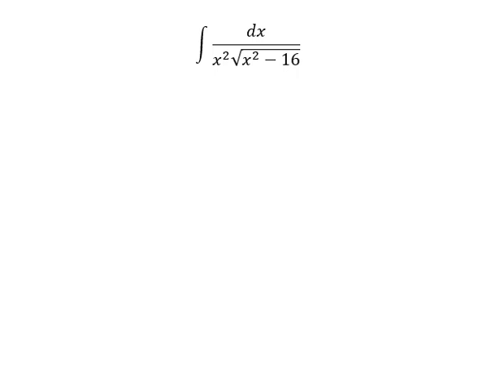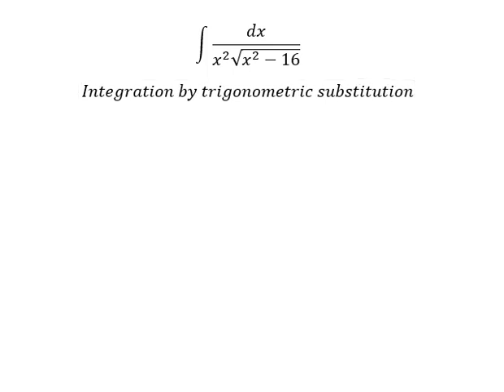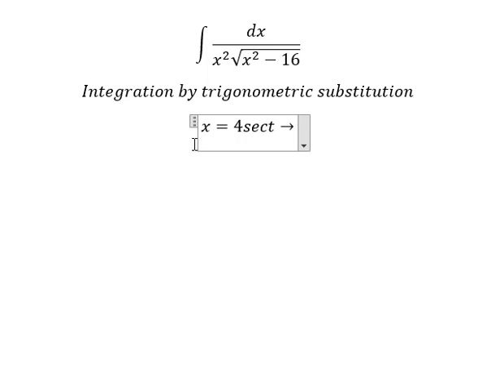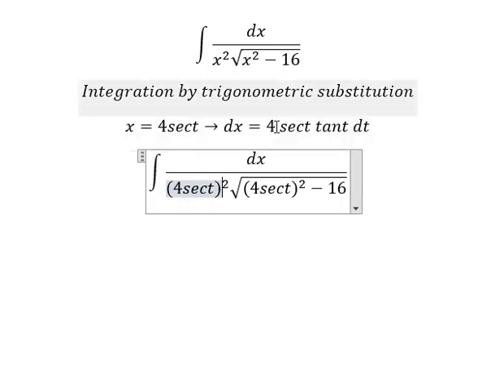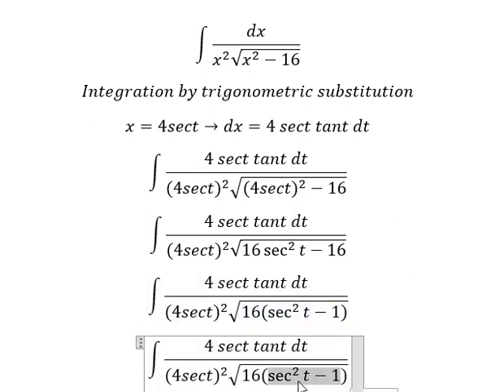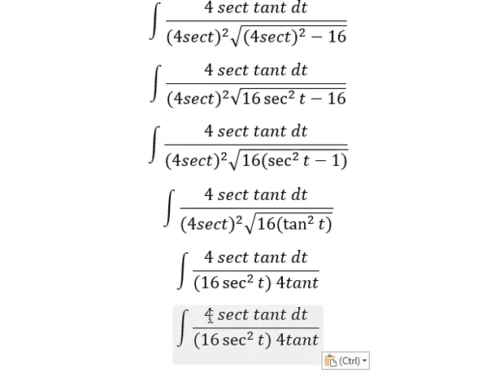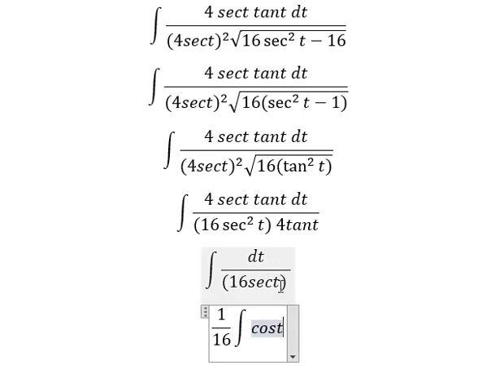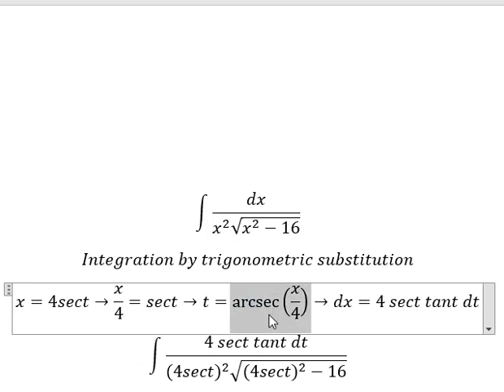Calculus Help: Integral ∫ dx/(x^2 √(x^2-16)) - Integration by trigonometric substitution